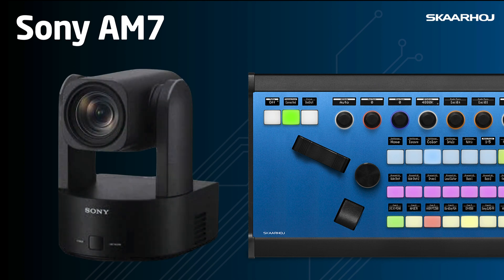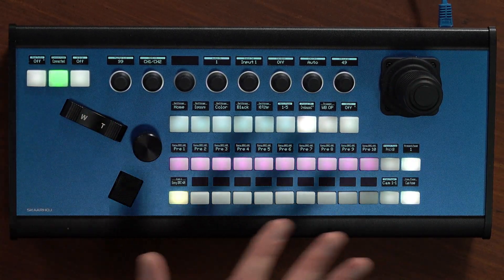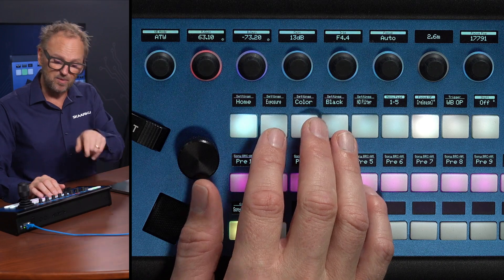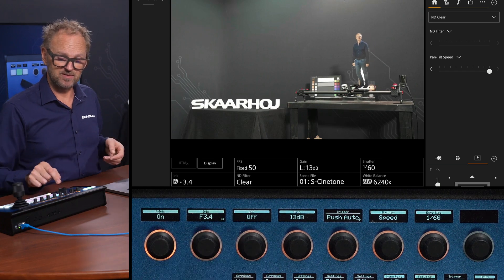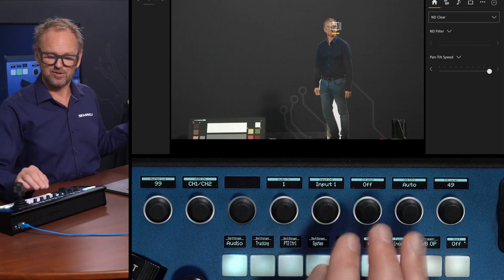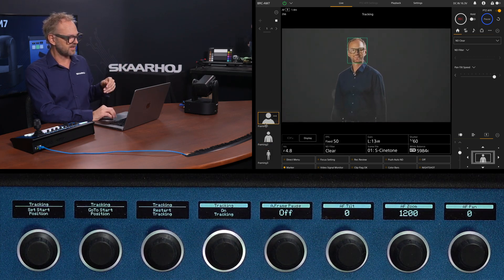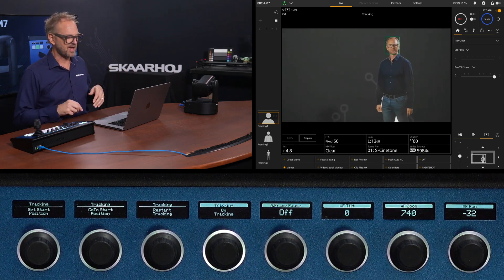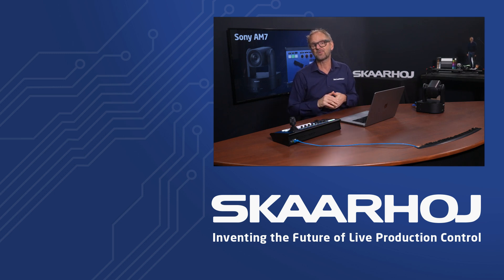AI-Assisted Sony BRC-AM7 Control with SKAARHOJ PTZ Controllers!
Discover how SKAARHOJ’s PTZ controllers elevate the Sony BRC-AM7 PTZ camera with AI-assisted auto-tracking and customizable settings. Kasper demonstrates how to blend automated tracking with manual control to create a seamless workflow. Perfect for anyone aiming to unlock the full potential of their PTZ setup!

Chapters:
0:00 - Intro
0:47 - PTZ Extreme Controller Overview
1:42 - Home Menu & Unique Feature Controls
3:58 - Navigating Additional Menus
4:30 - Setting Up Tracking for Customized Control
7:26 - Wrap-Up